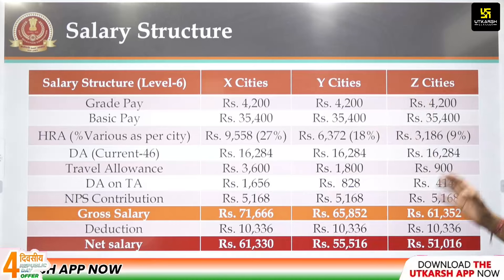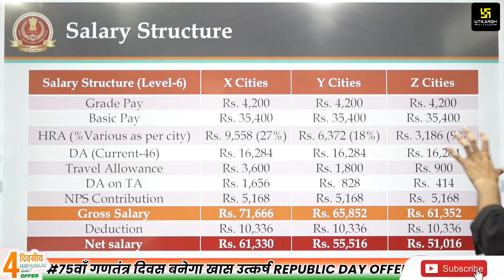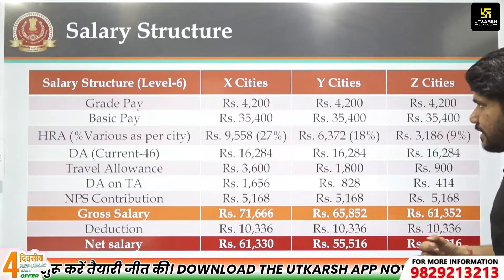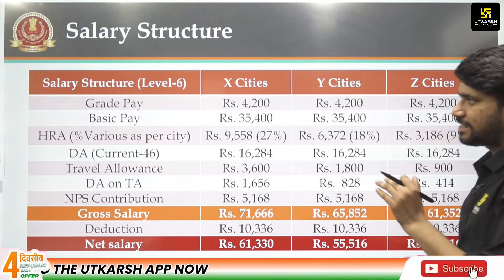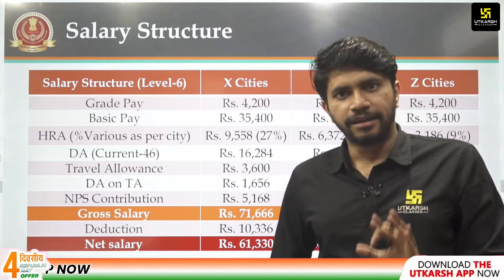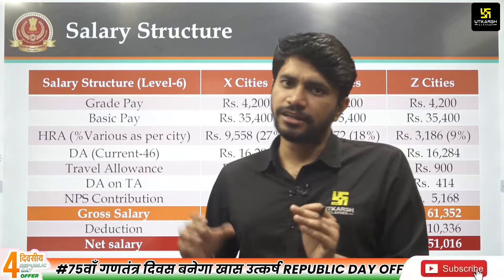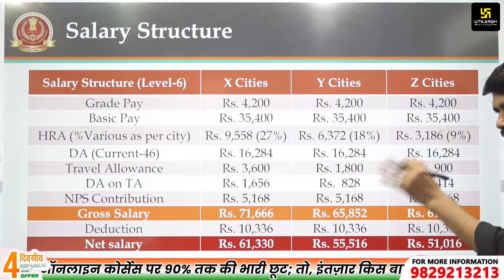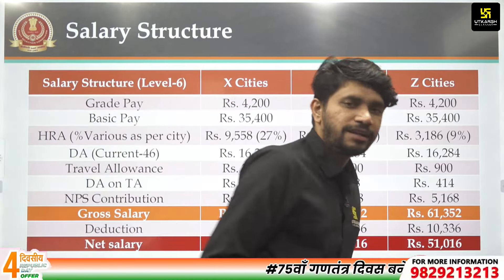SSC JE Complete Salary Structure | Tier-1/2/3 | In Hand Salary कितनी है ??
In this LIVE Session get to know the complete SSC JE Complete Salary Structure | Tier-1/2/3 | In Hand Salary कितनी है ??.

🔍 About Us-
Utkarsh Engineering Classes is dedicated to providing high-quality, comprehensive educational content tailored for engineering students. Whether you're a beginner or an advanced learner, our mission is to make complex engineering concepts easy to understand and apply.

📚 Join Classes and Learn from Experts-

💥 RPSC AEn 2023 Pre 🔥 के Recorded Online बैच में Enroll करने के लिए Link पर Click करें -

👩‍🏫 Why Choose Us:
✅ Experienced instructors with a passion for teaching
🌐 Join a community of like-minded engineering enthusiasts
📈 Stay updated with the latest industry trends

📞Talk to Our Cuncellor 👉 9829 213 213

🙏 Thank you for choosing Utkarsh for your educational journey. Let's learn, grow, and excel together! 🚀